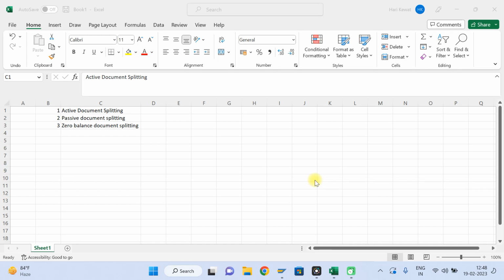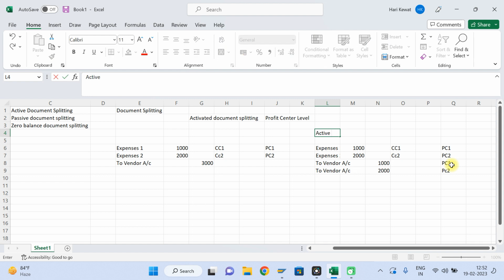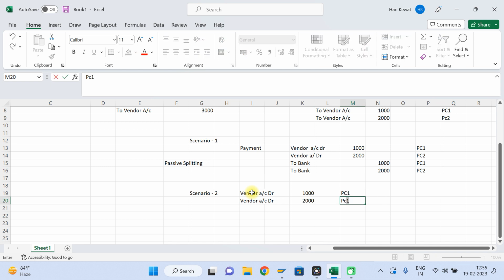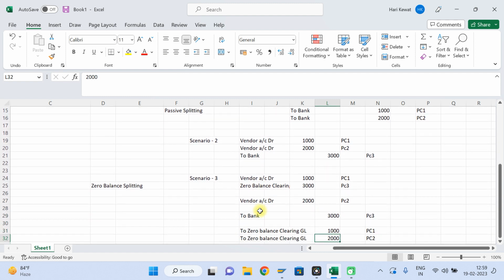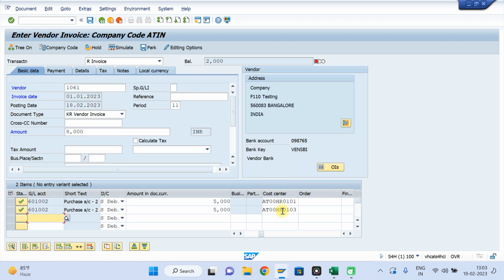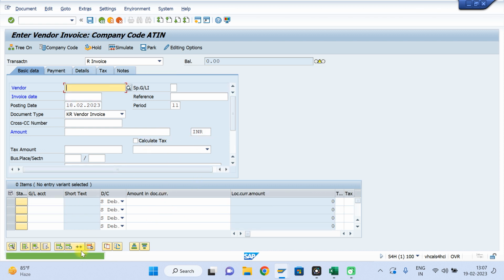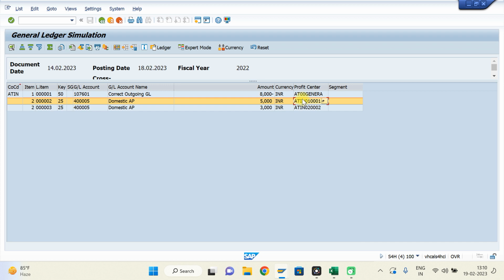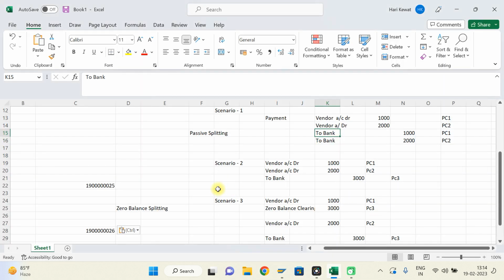Document Splitting#FAGL3KEH# # Best FICO YouTube Channel # Realtime SAP FICO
1.We provide the best online training for SAP S/4HANA FI,CO,MM,SD,IM,PP,PS in English, Telugu and Hindi Languages.
2. We also provide SAP certification support.
3. We also provide realtime project for fresher to practise.
4. We also provide SAP end user training.